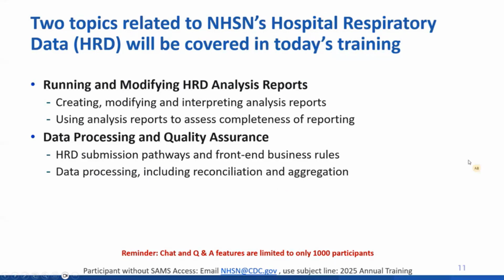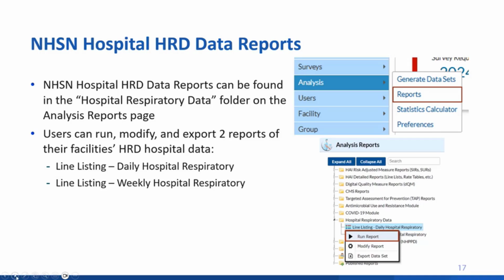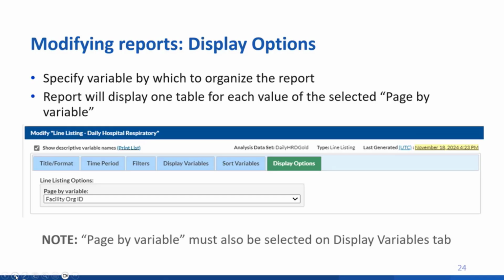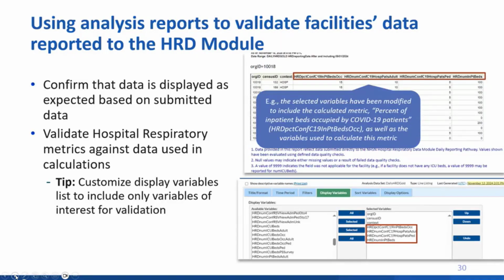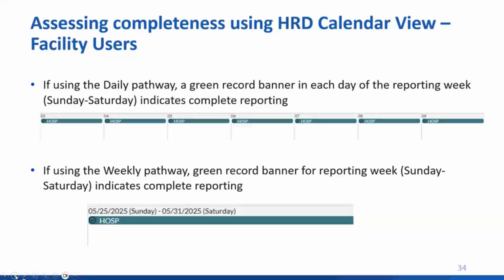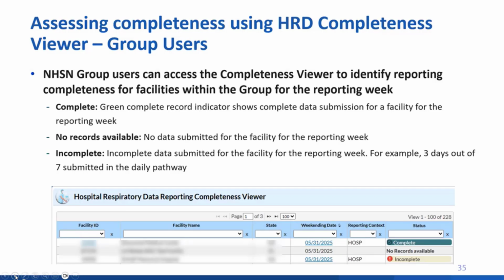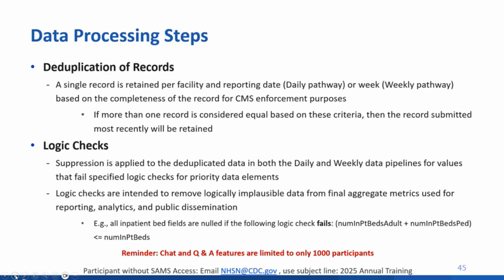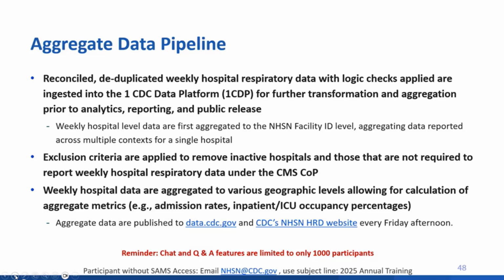NHSN Hospital Respiratory Data (HRD): Analysis Reports and Data Quality Considerations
Ally Binder,
Emily Witt,
Andrea Cool,
Thomeka Oyebade, discuss the NHSN Hospital Respiratory Data (HRD): Analysis Reports and Data Quality Considerations